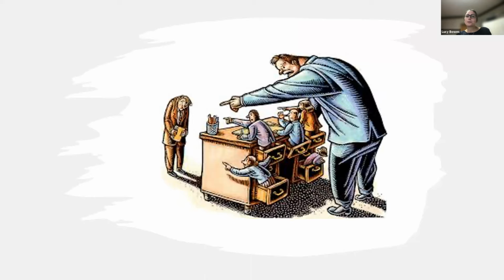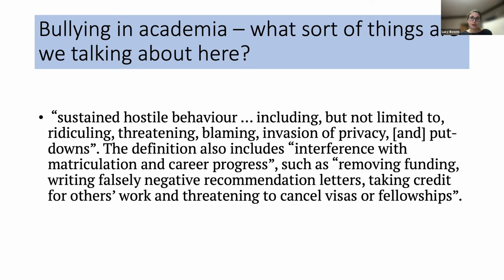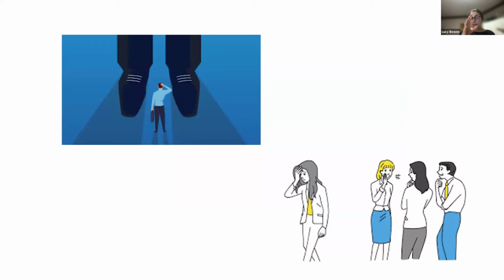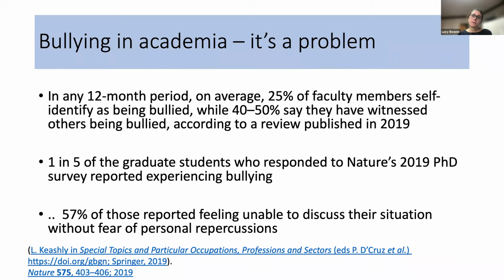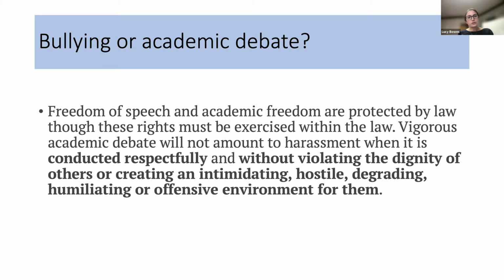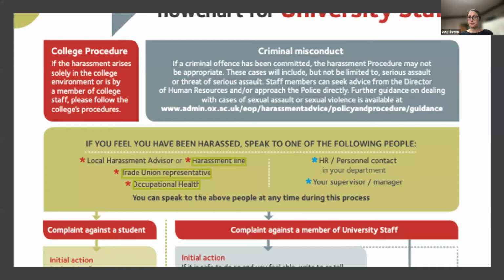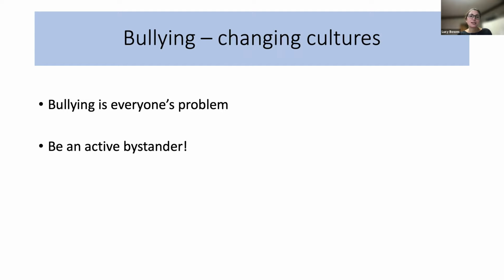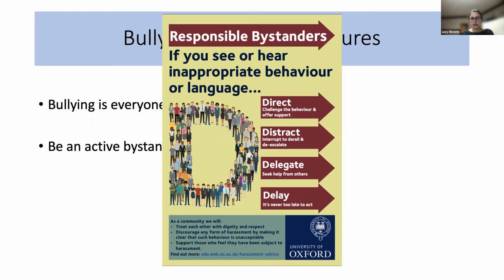Bullying and Harassment in Academia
Lucy Bowes, Associate Professor of Experimental Psychology (University of Oxford), discusses bullying and harassment in the workplace, with a focus on academic settings. She explains:
*what are bullying and harassment?
*what kinds of bullying are most often seen in academia?
* what are the signs that we or someone we know is being bullied?
* what can we do to help ourselves and those around us?